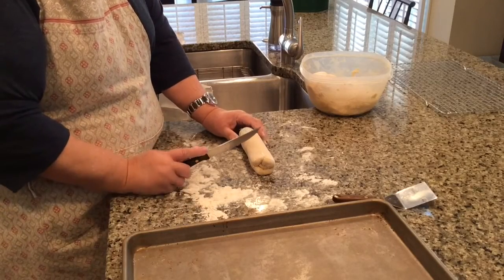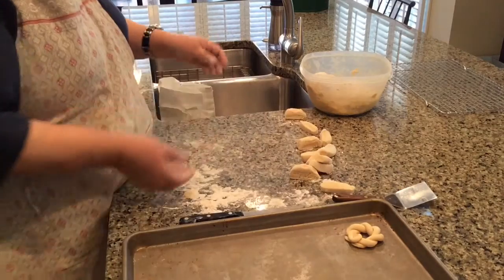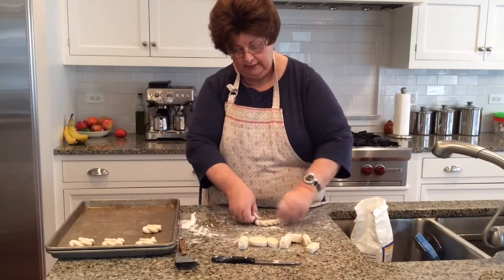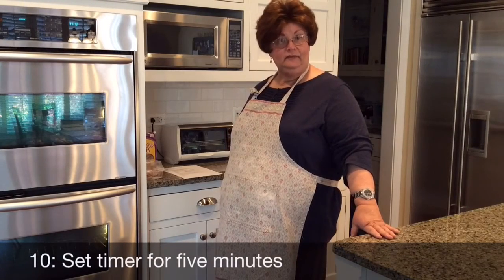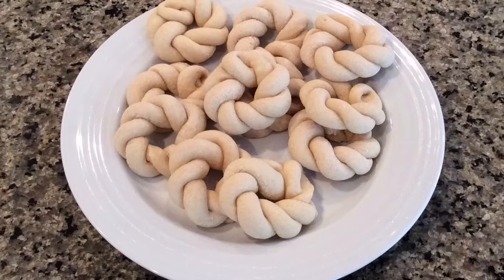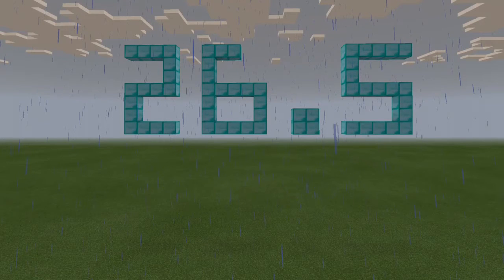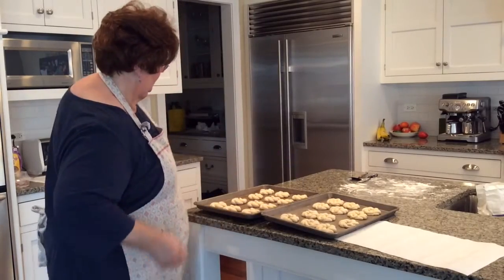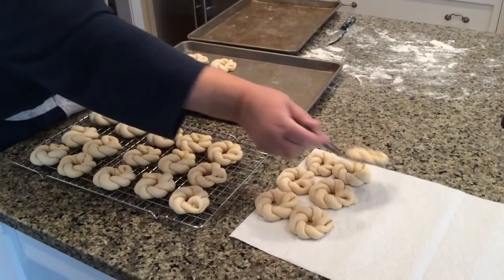Baking with Grama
This video is an actual tutorial unlike The Paper Maché Master.
Also here is the recipe for the dough.

Kringla
by Grama Mary Ellen Hildy
350 degree oven
Bake 10 minutes
Yields 6-6 1/2 dozen

 2 c granulated sugar     1 tsp salt
 1 stick butter or Imperial    1 tsp baking soda
 1 large egg      1 tsp baking powder
 1 cup buttermilk     5 1/2-6 cups all purpose flour
 1 cup sour cream     1 tsp vanilla

Cream butter and sugar together; add egg and mix well.  Blend in sour cream and then slowly add the buttermilk and vanilla.  Add the salt, baking soda and baking powder.  Mix well.  Let mixture sit for 3-5 minutes (it will puff-up a little).  Lastly, add the flour 1 cup at a time, mixing well after each addition.  I usually use 5 1/2 cups of flour.  Cover bowl and refrigerate overnight.
Next day, put about 1/4-1/3 cup of flour on your countertop.  Using only 1/3 of the dough at a time, knead it on the floured counter.  Keep counter lightly floured and roll into a 12" roll.  Cut roll into 24 pieces.  Refrigerate remaining dough until it is needed.  Roll out into desired shape and place on ungreased cookie sheets.  Bake in a 350 degree oven for 10 mins.  Let cool on wire racks and store in cookie tins with wax paper between each layer.